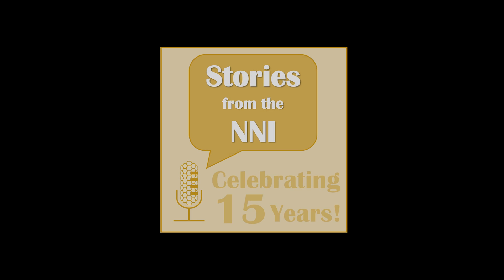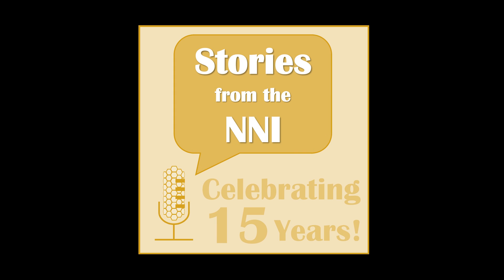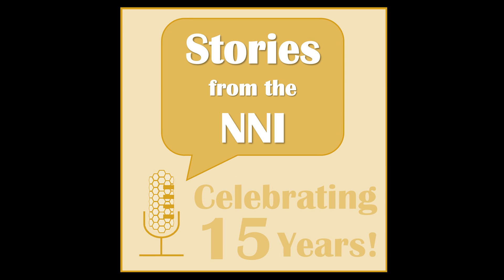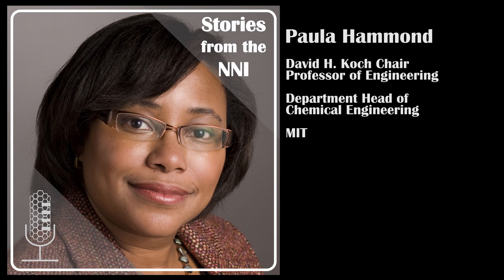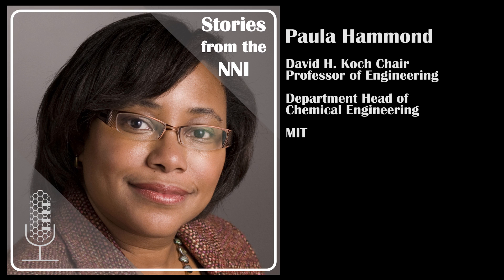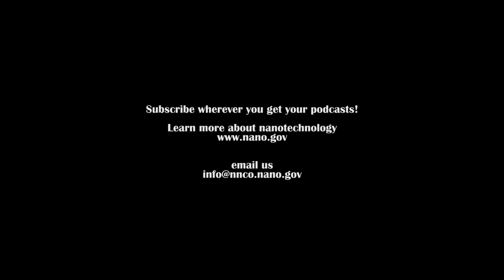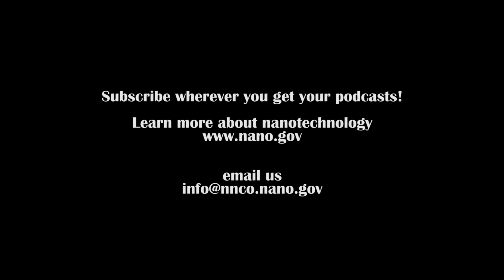Biomedical Nanotechnology: A Conversation with Paula Hammond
In this episode of Stories from the NNI, Paula Hammond, the David H. Koch Professor in Engineering and Head of the Department of Chemical Engineering at MIT, describes her research activities designing nanoparticles for drug delivery and nanomaterials for energy-related applications. She also discusses the importance of collaborating with scientists from other disciplines and explains why communicating science to the public is critical to make people not only aware but excited about advances in nanotechnology.

CREDITS

Special thanks to:
Professor Paula Hammond
MIT

Produced by:
Dr. Mallory Hinks
AAAS S&T Policy Fellow at NNCO